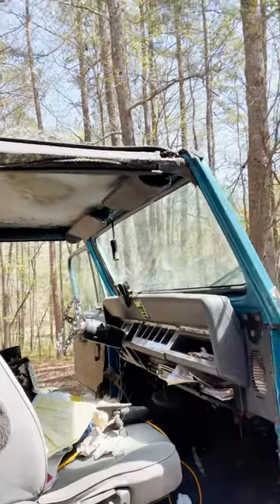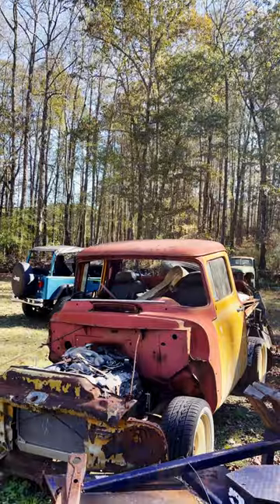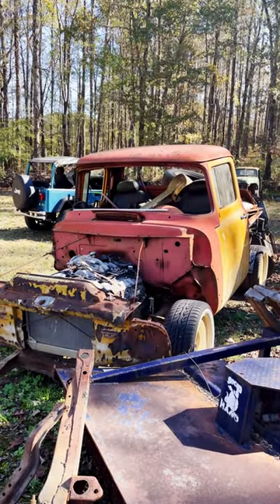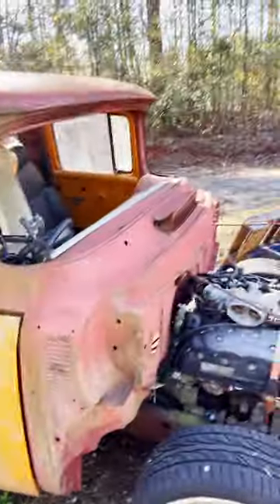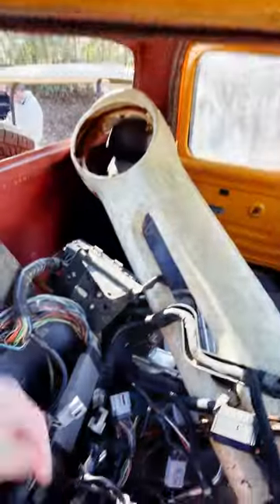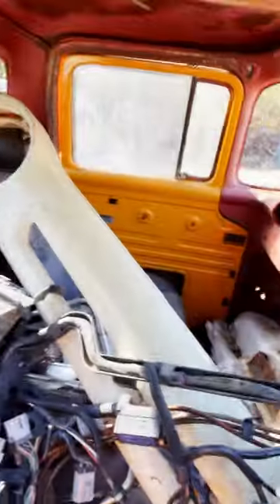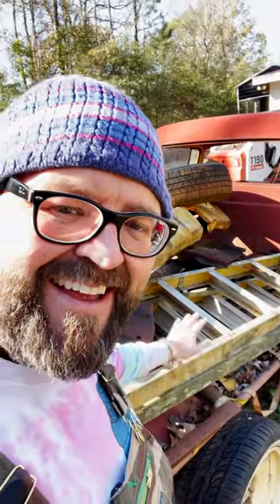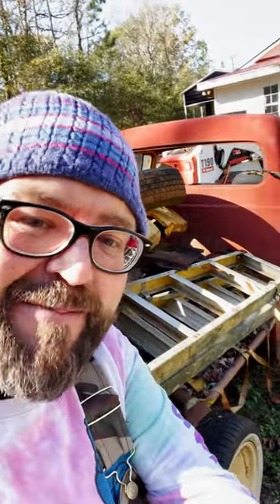Junkyard Jeep Traded for WHAT?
Traded my junkyard Jeep for another junker! Let's build something cool! Better call my friends @HolleyPerformance and @theNAPAnetwork